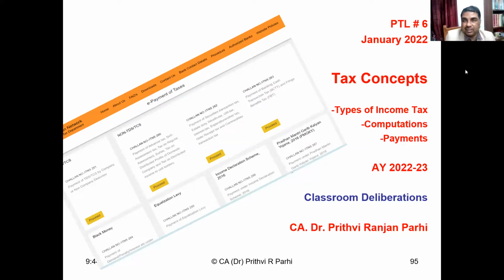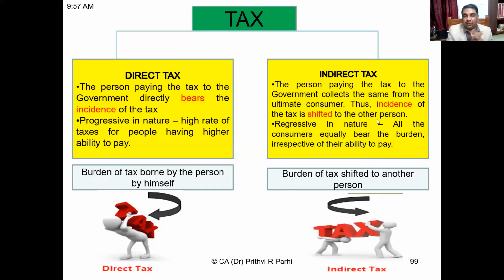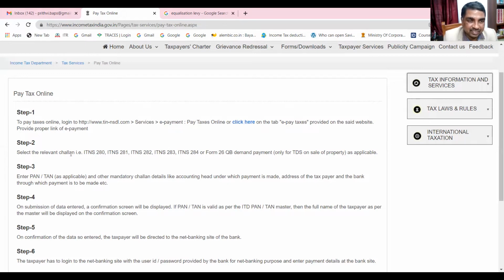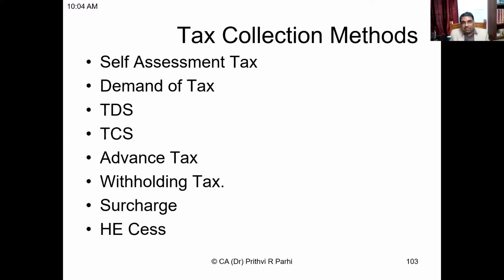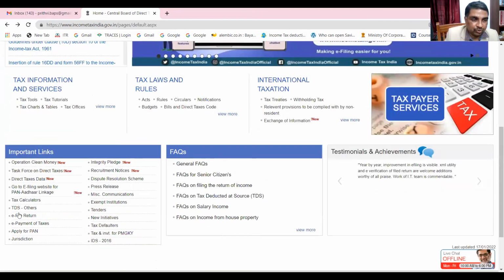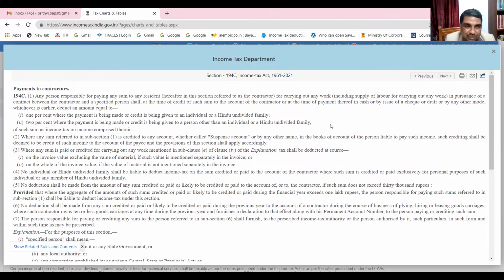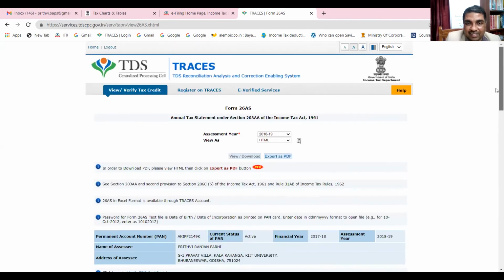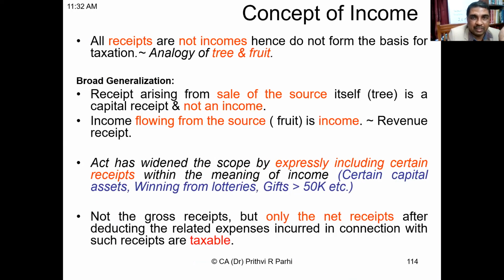Direct Tax Payment and Collection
Classroom deliberations on Direct Tax Payment and Collection